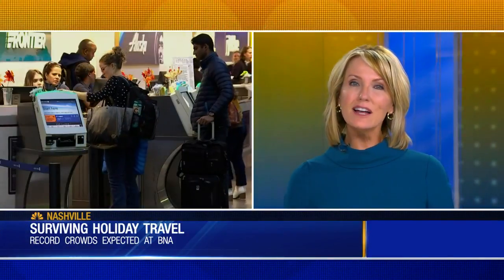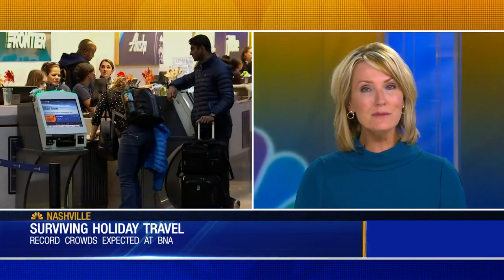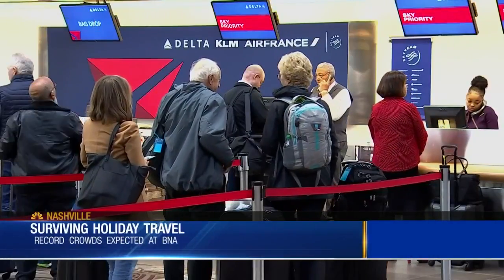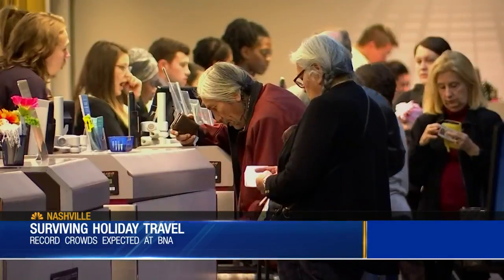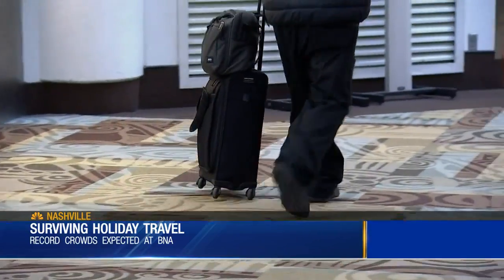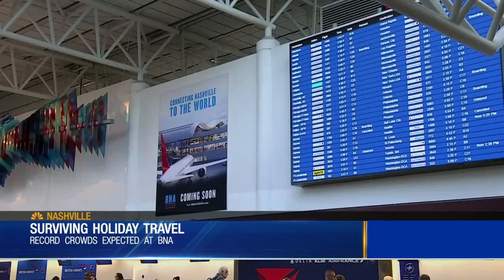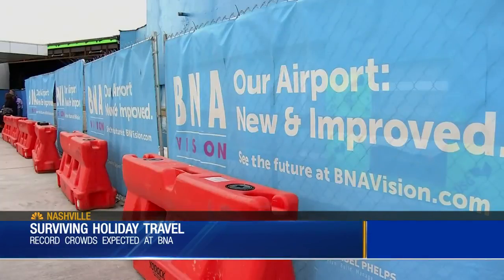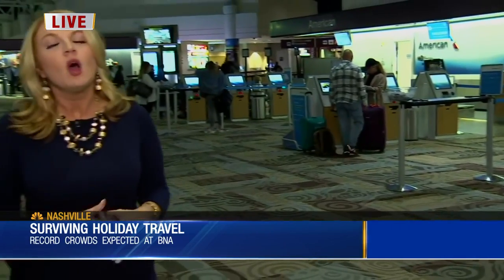Tips For Holiday Travel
News4's Melanie Layden talked to airport officials at BNA on what you can do to ensure your holiday travel goes smoothly.